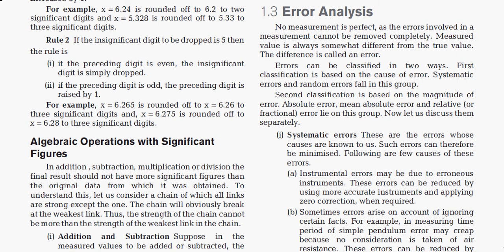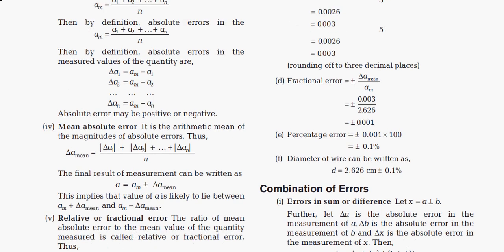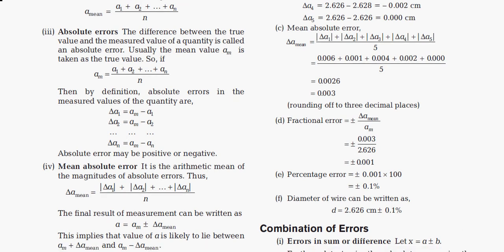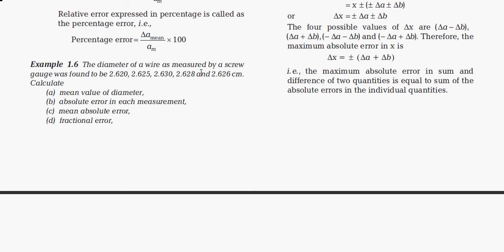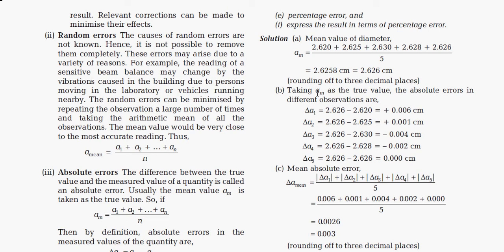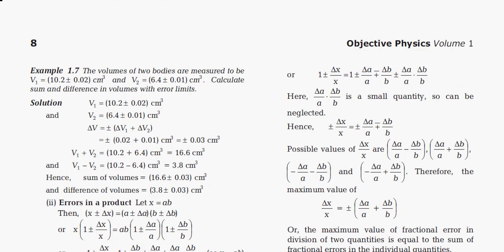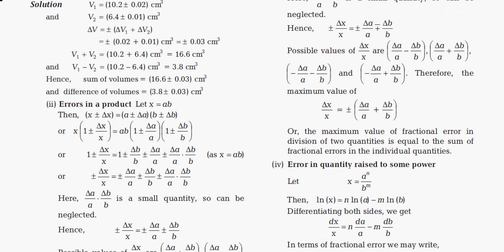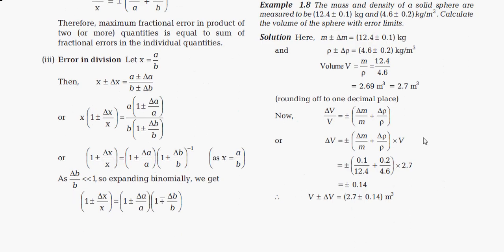Physics || IIT JEE Courses||CBSE|| Units and Dimensions PART 3 |JEE Main + Advanced and NEET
Physics Course IIT JEE/NEET/Class XI Chapter: Units and Measurement Topic: Introduction Classroom lecture by Mritunay Sir Language : English